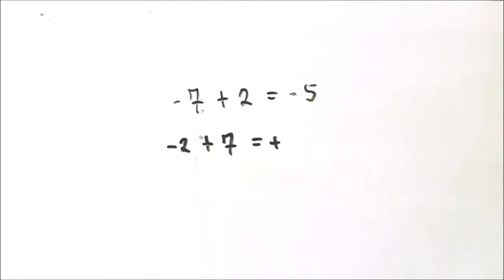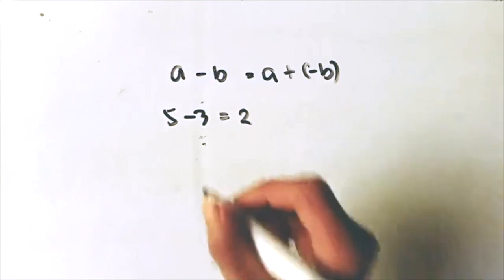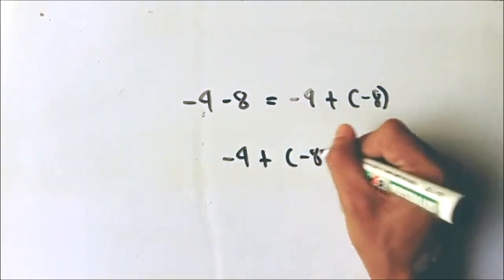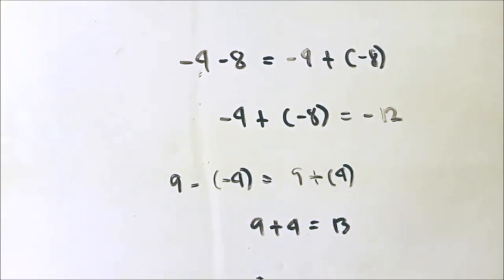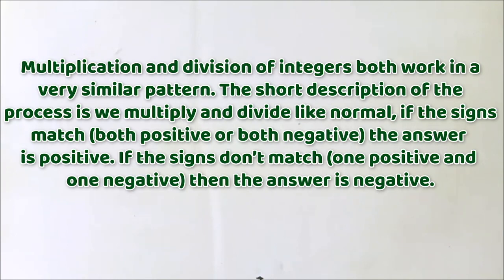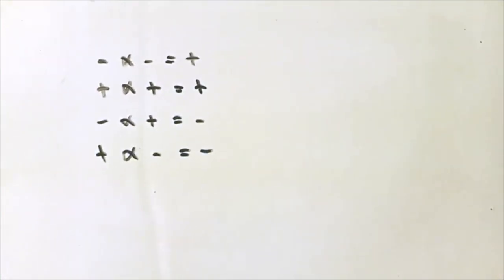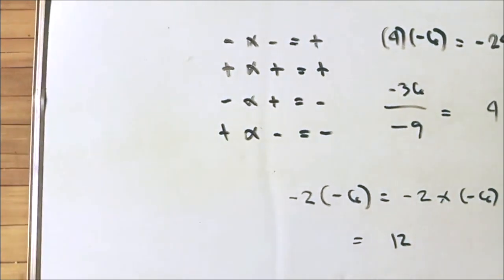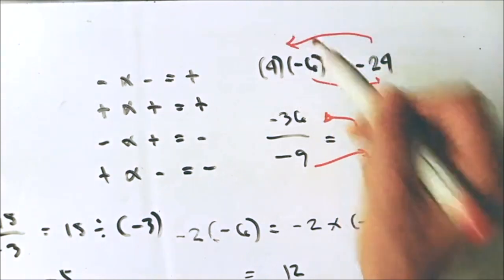HOW TO ADD, SUBTRACT, MULTIPLY & DIVIDE POSITIVE(+) AND NEGATIVE(-) NUMBERS | Math-matic TV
Video tutorial 33: HOW TO ADD, SUBTRACT, MULTIPLY & DIVIDE POSITIVE(+) AND NEGATIVE(-) NUMBERS | Math-matic TV

What I use:
*White board and white board marker
*Video equipment: mobile phone and tripod